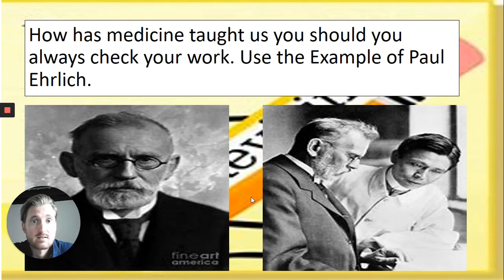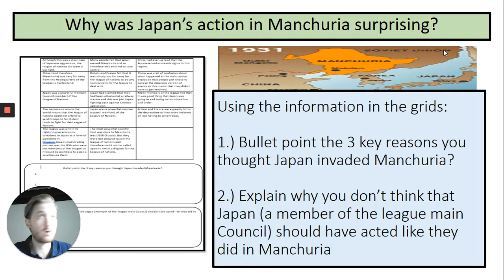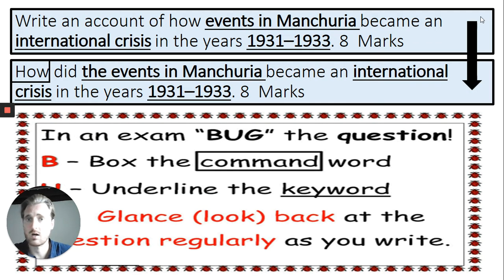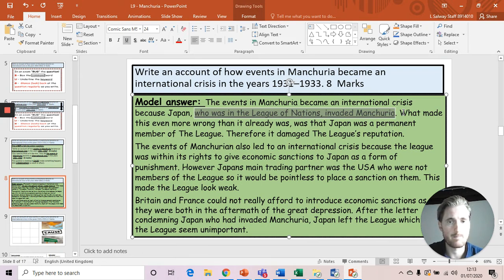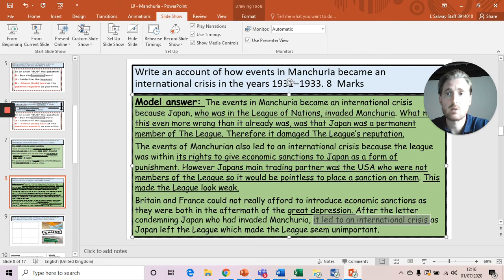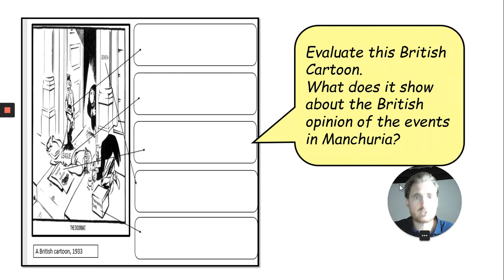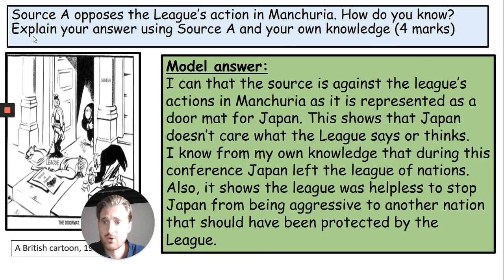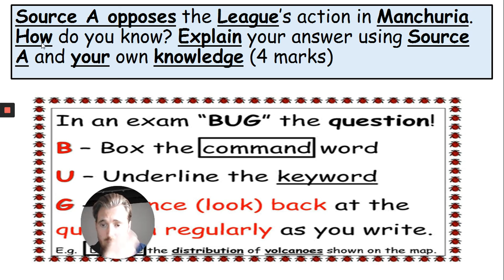Year 10 Manchurian Crisis